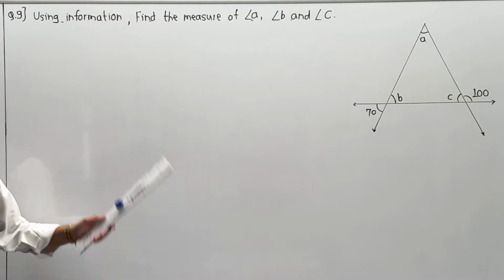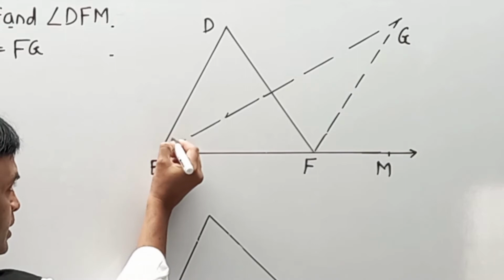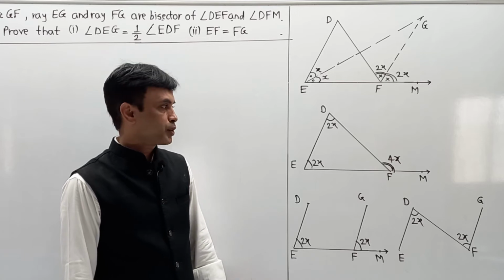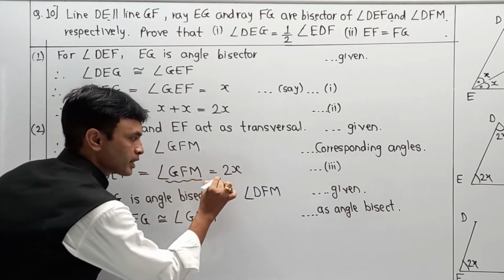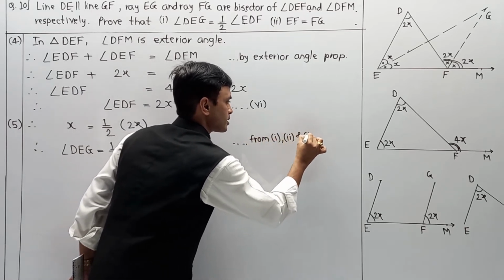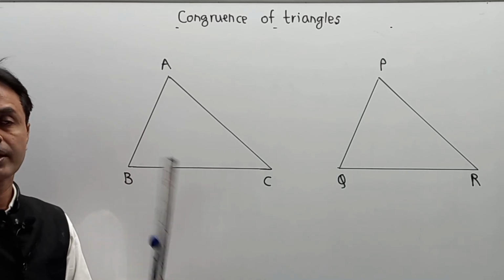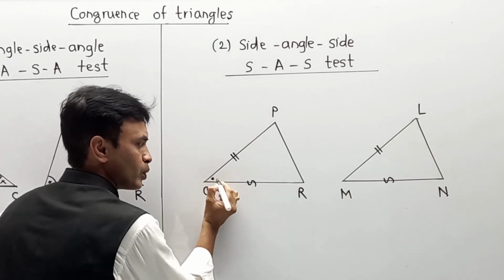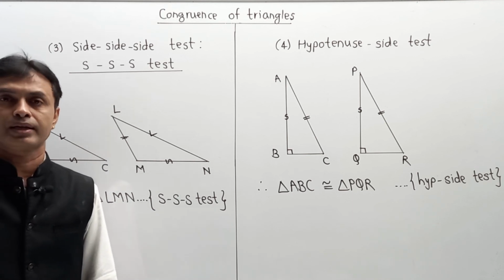Standard 9th, Chapter 3 Triangles, Maharashtra Board, Pra Set 3.1, Num 9-10 - Lecture No 3, S P Sir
Standard 9th, Chapter 3 Triangles, Maharashtra State Board, Practice Set 3.1, Numerical Number 9-10 , Lecture No 3, S P Sir

9. Using the information in figure 3.12, find the measures of Ða, Ðb and Ðc.

10. In figure 3.13, line DE || line GF ray EG and ray FG are bisectors of ÐDEF and ÐDFM respectively.
Prove that, (i) ÐDEG = 1/ 2 ÐEDF    (ii) EF = FG.